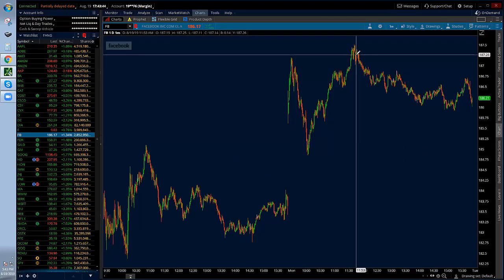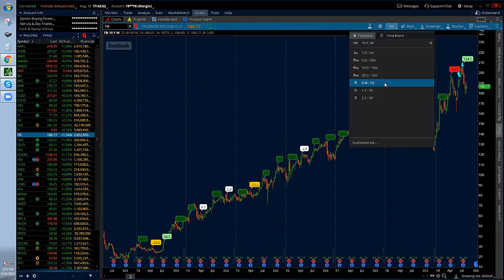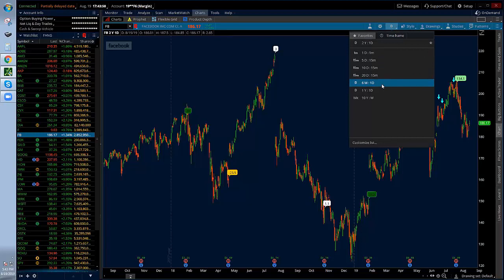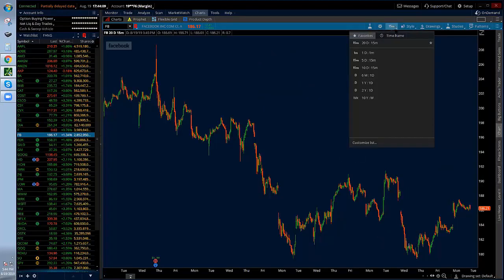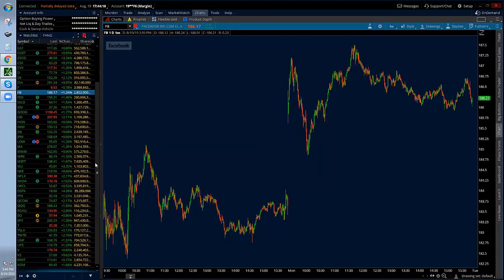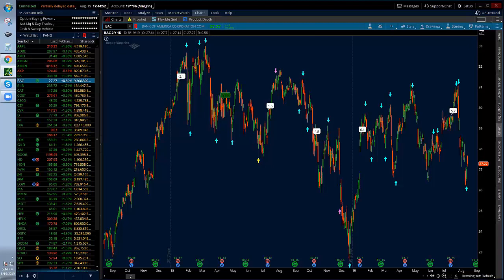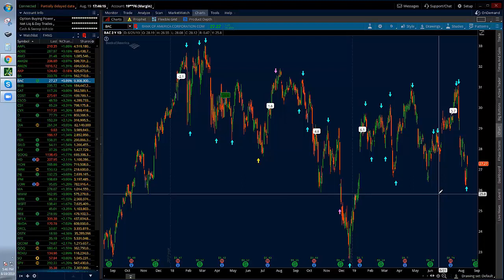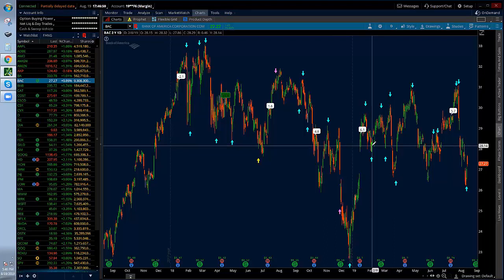The Importance Of Timeframes When Trading Stocks